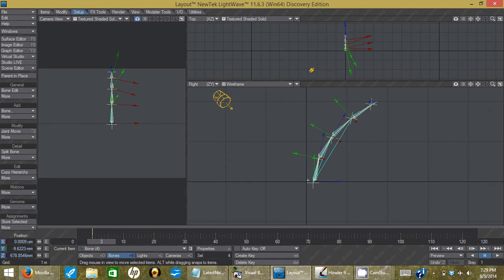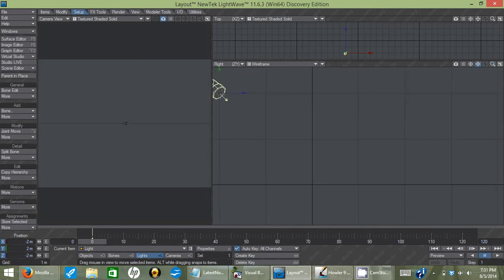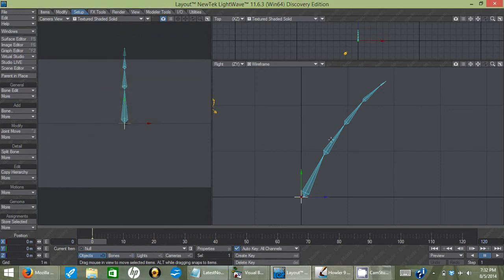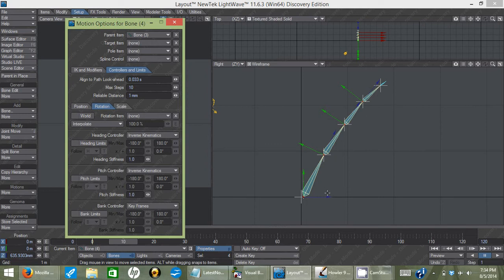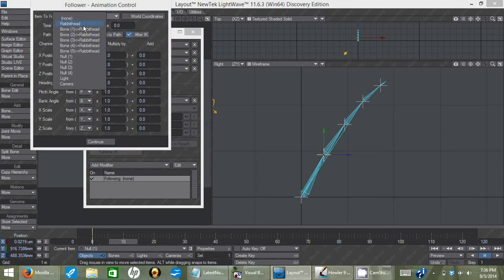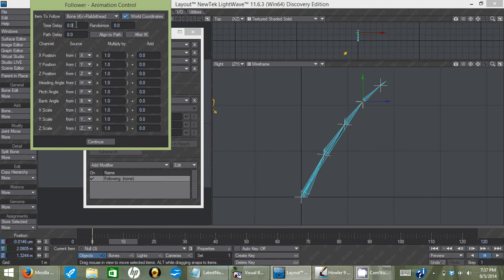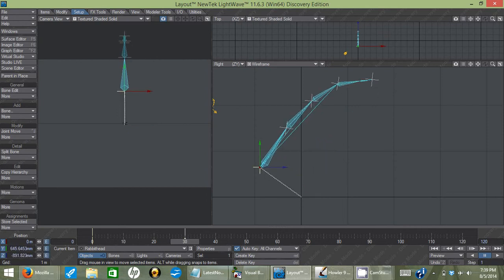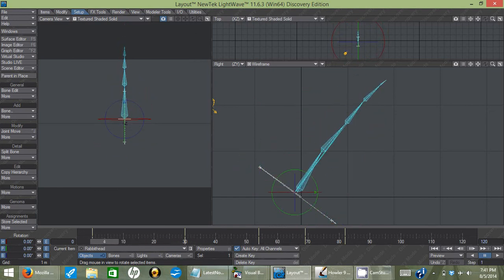Bunny Ear Dynamics In Lightwave